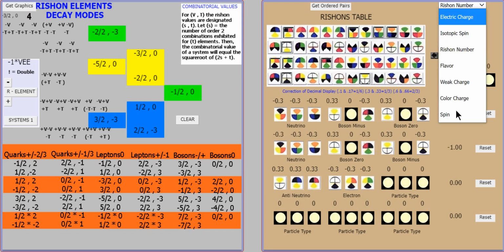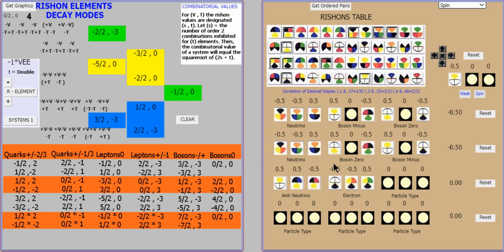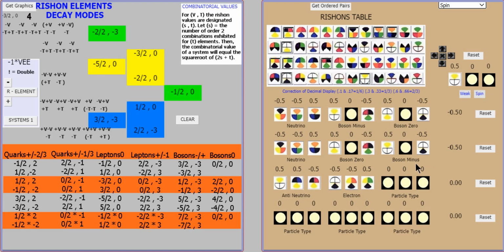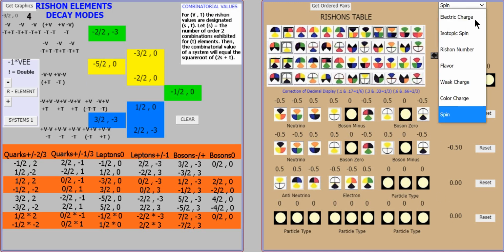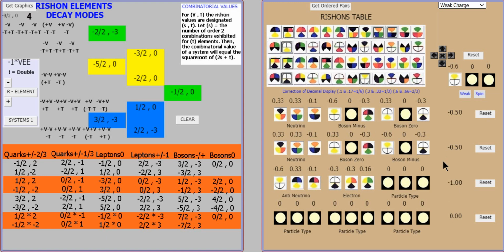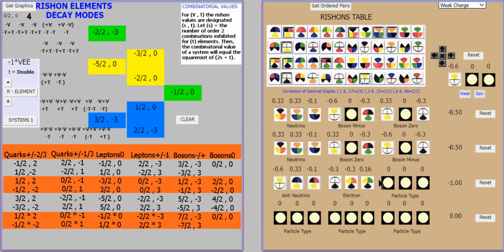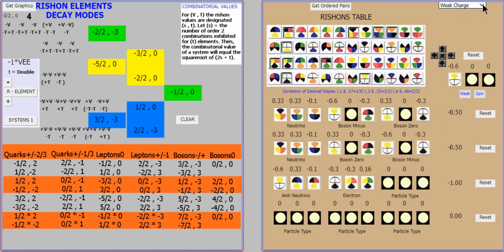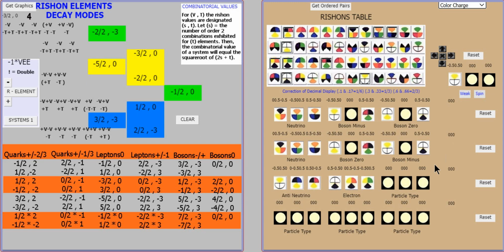TauLeptonDecayC1 12 5 2021 9 28 40 AM